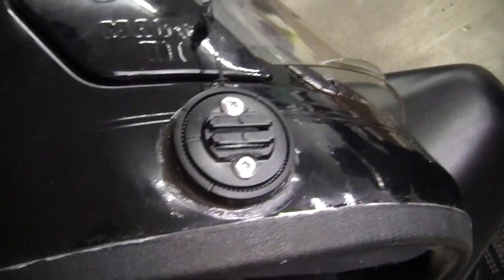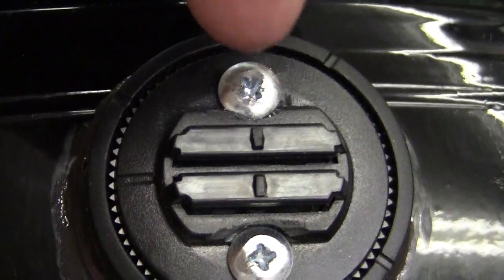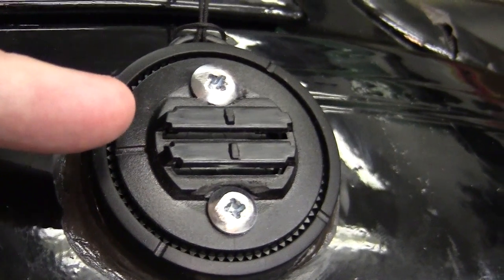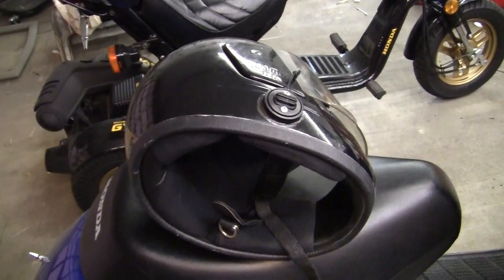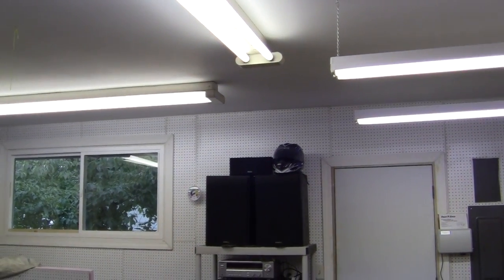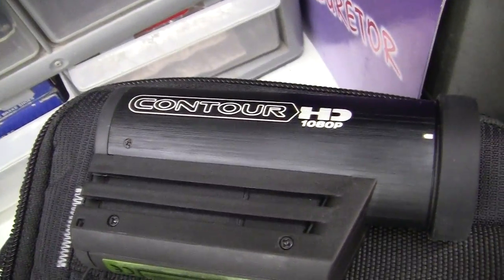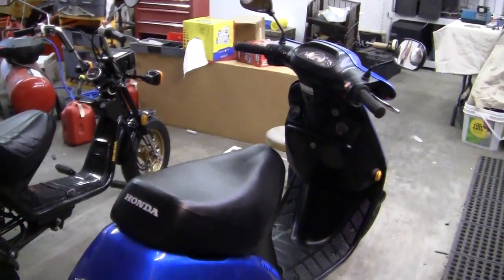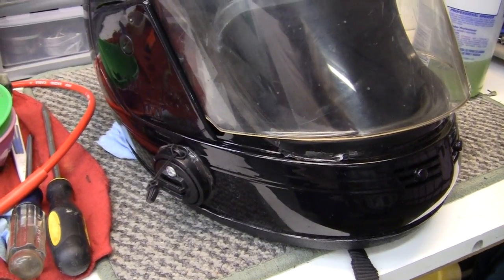(3)- COUNTOUR HELMET CAMERA= Repositioning.